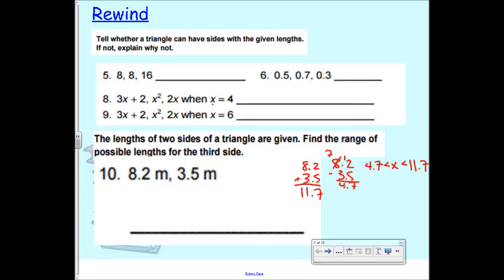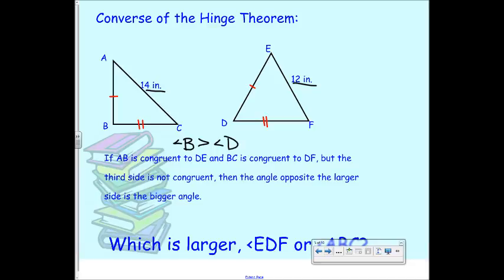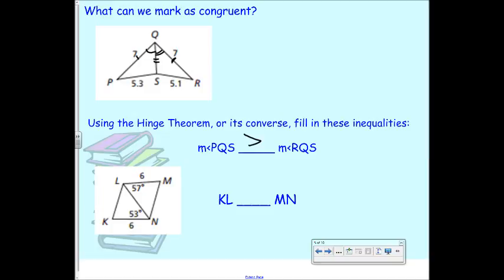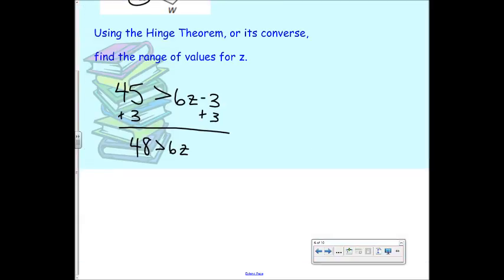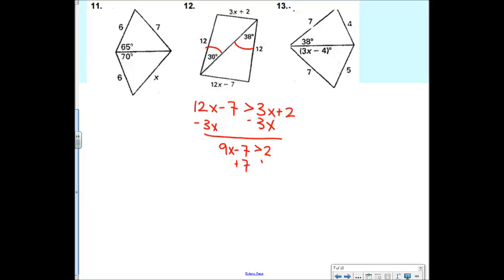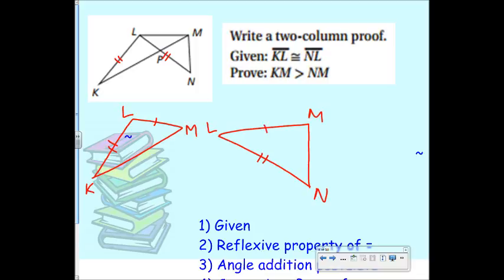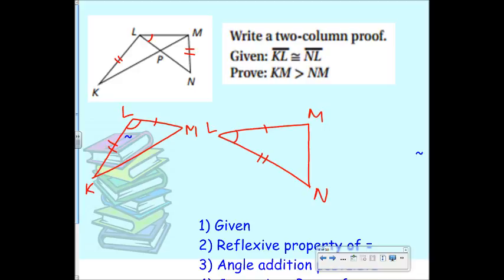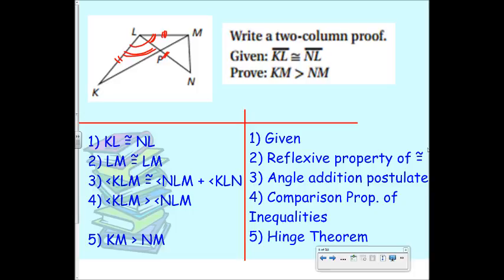Geometry : 5.6 - Hinge Theorem